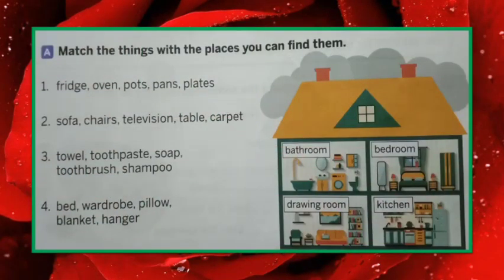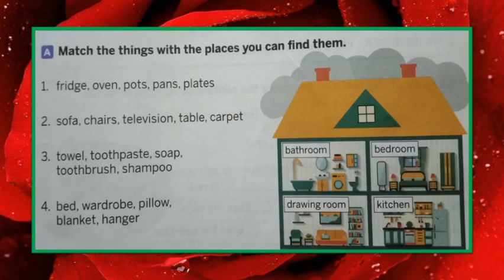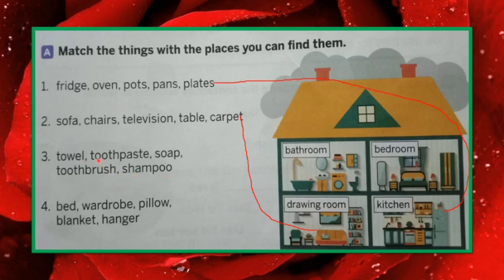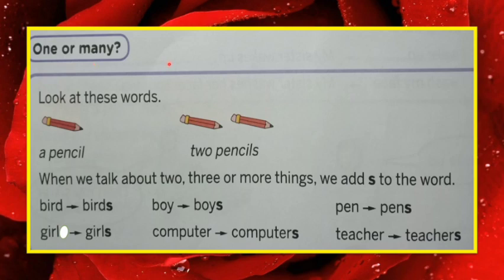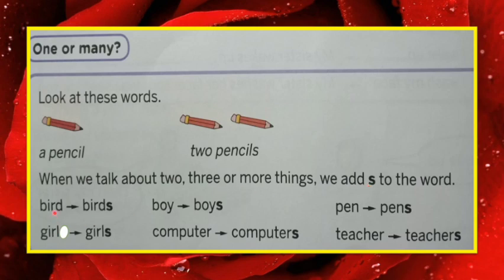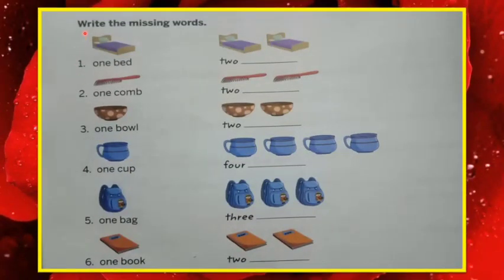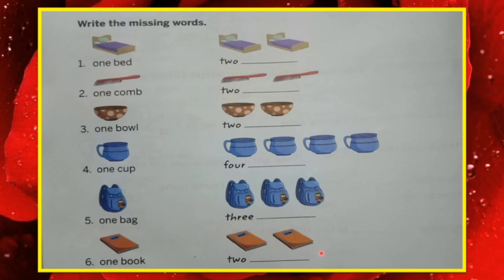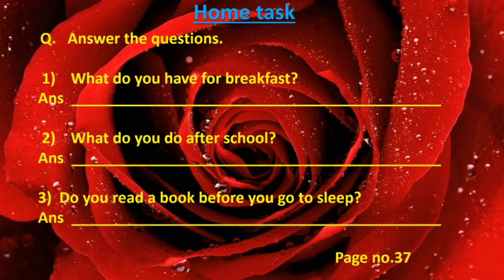Erudite 9th June 20, Class I English by Kunung Miss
Textual questions, Unit II Prose- My Day